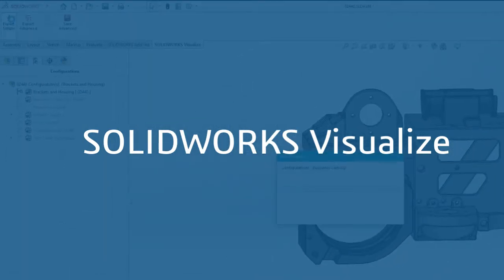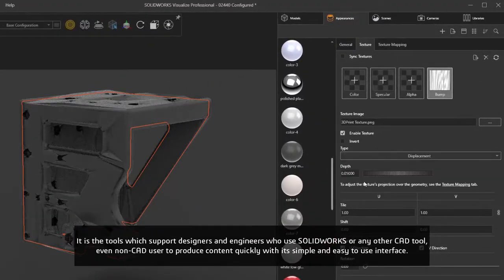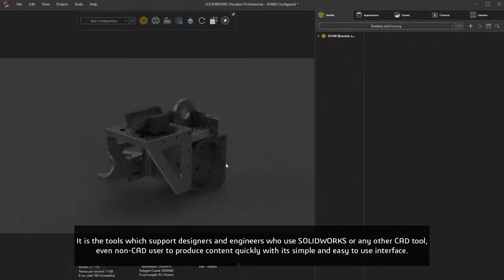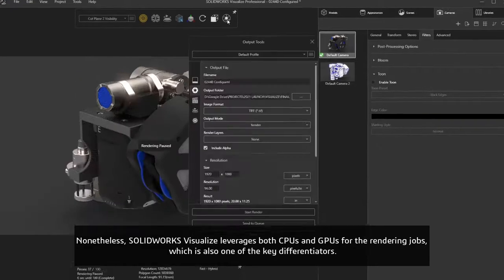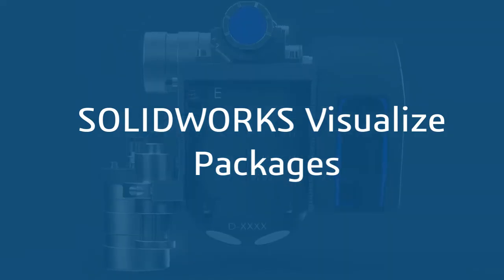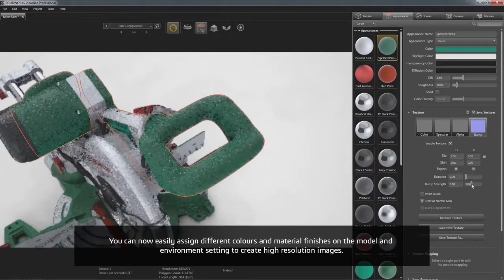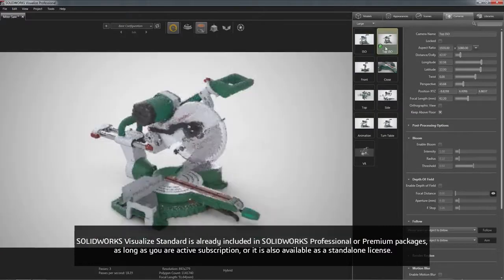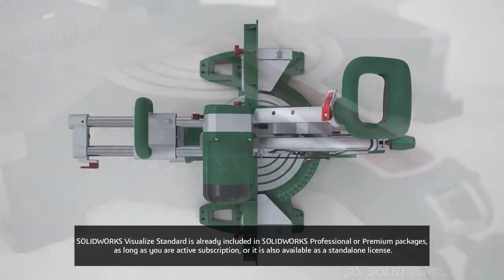EP35: SOLIDWORKS Visualize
Do you know that with SOLIDWORKS Visualize, you can quickly and easily create professional, photo-quality images, animations, and other interactive 3D content to get your products to market faster?

Watch this video and find out how SOLIDWORKS Visualize leverages your CAD data to create photo-quality content in the fastest and easiest way you can–from images to animations, interactive web content, and immersive Virtual Reality!